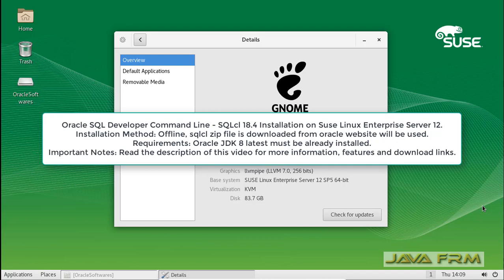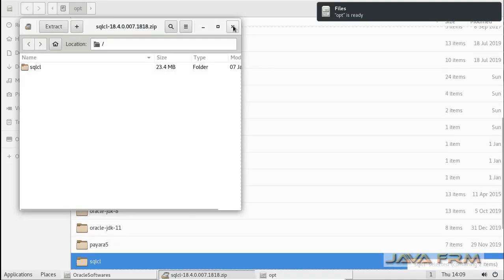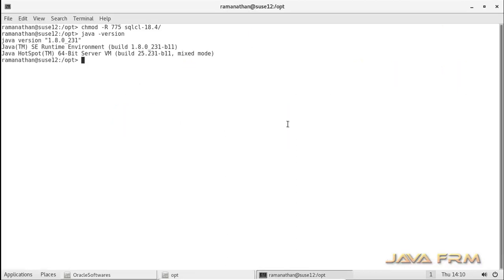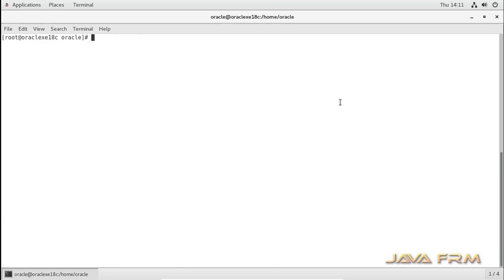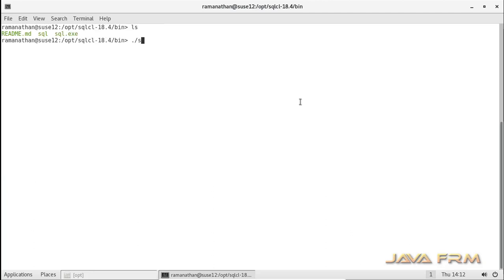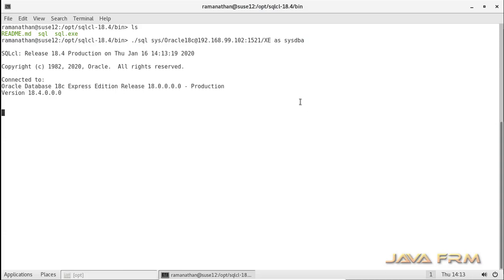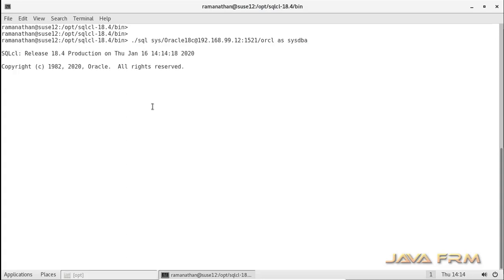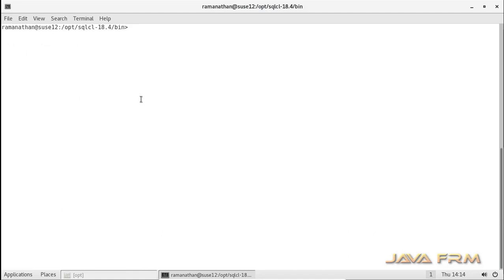Oracle SQL Developer Command Line - SQLcl 18.4 Installation on Suse Linux Enterprise Server 12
In this video we are going to see how to install Oracle SQL Developer Command Line - SQLcl 18.4 on Suse Linux Enterprise Server 12 and connect to Oracle Database 18c Enterprise Edition.
Oracle SQLcl (SQL Developer Command Line) is a Java-based command line interface for Oracle Database. Using SQLcl, you can execute SQL and PL/SQL statements in interactive or batch mode. SQLcl provides inline editing, statement completion, command recall, and also supports existing SQL*Plus scripts.

SQLcl can be obtained from the below link.